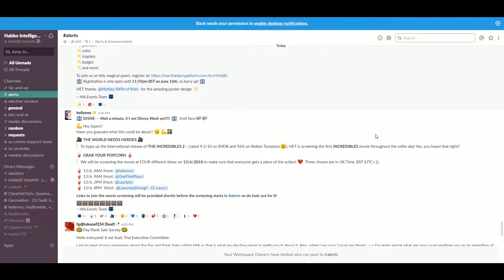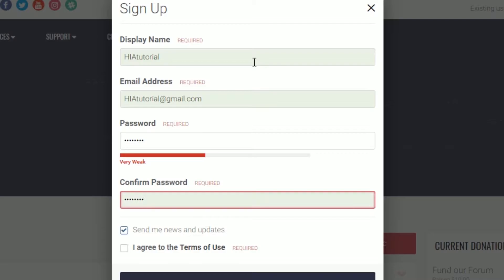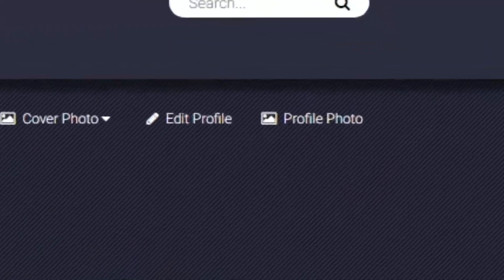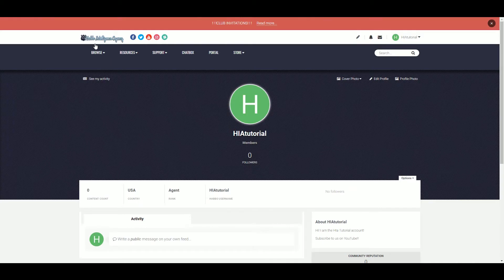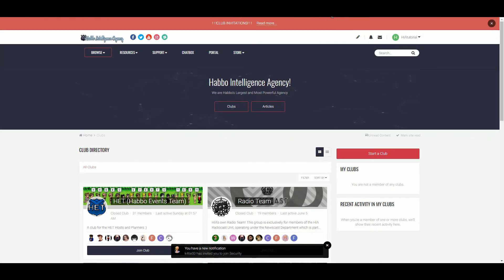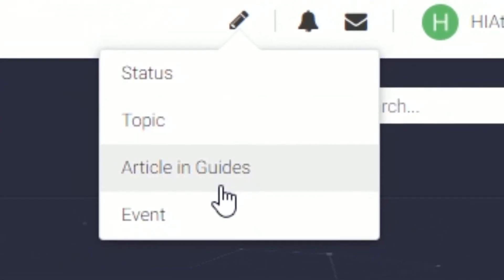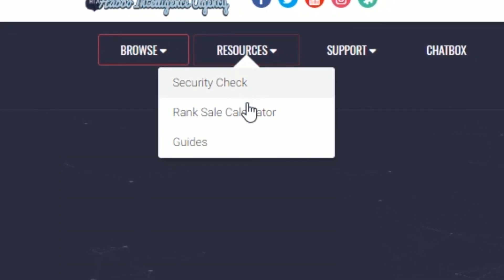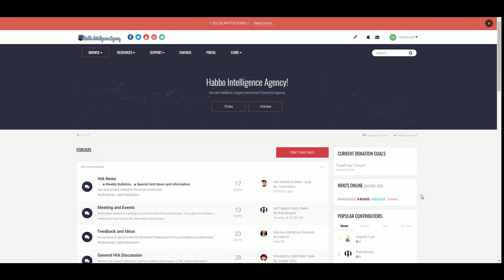[HIA] How to use it? | Forum Tutorial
Ever wondered how the forum works? Well now you know by looking this easy tutorial.

The Habbo Intelligence Agency, founded by Ali21. and Jborn1234alt.
The Habbo Intelligence Agency, is a virtual agency where we consist of professional role play.
We use this agency, for fun and entertainment while we spend time on habbo hotel. This agency is based around the worlds largest virtual online game, Habbo.com If you haven't joined this great establishment what are you waiting for? Join now!